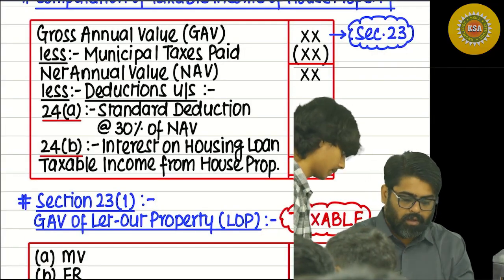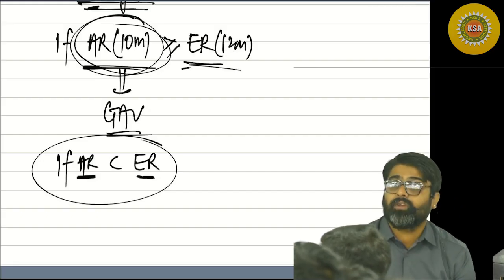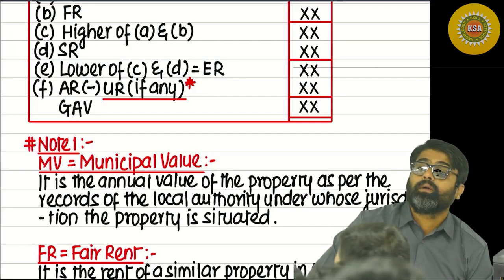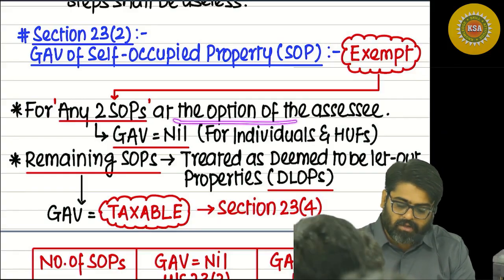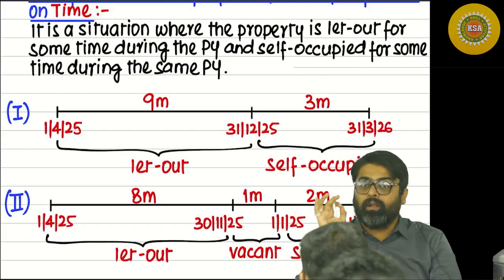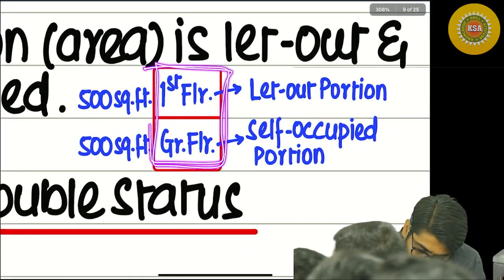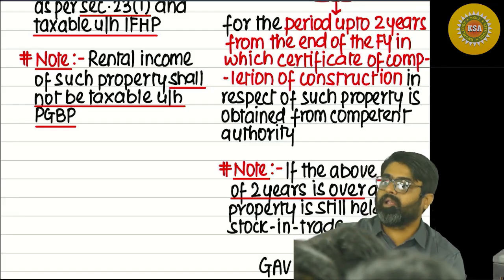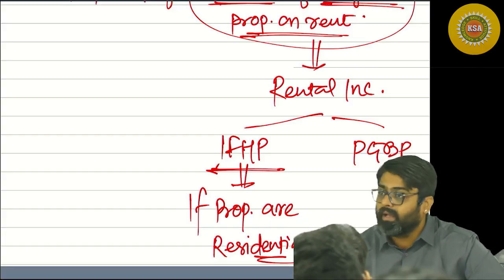5 CA INTER INTENSE JAN26 CHE DT UMANG SIR Day3 15 11 2025 IFMP